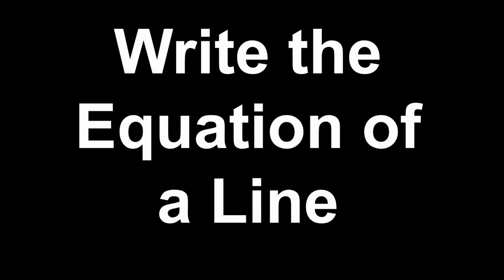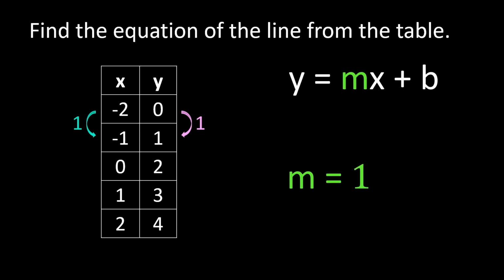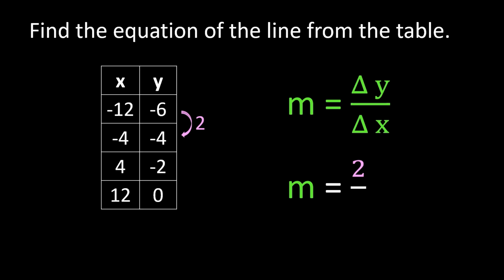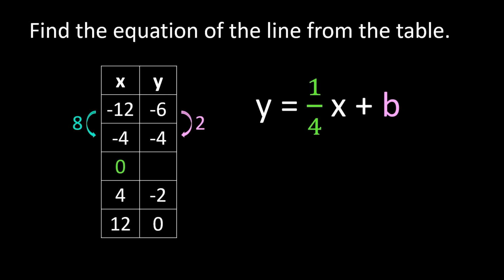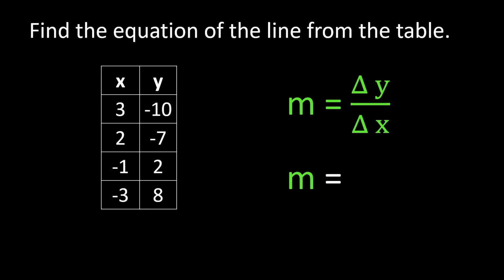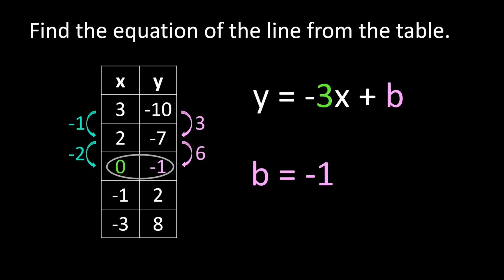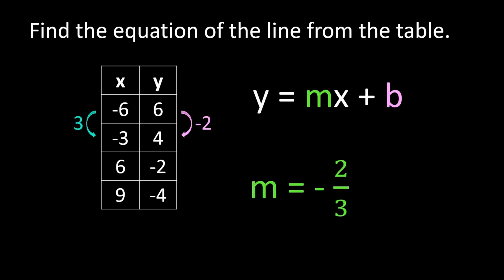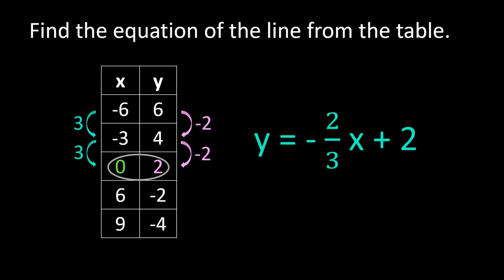How to Write an Equation from a Table | Find the Equation of the Line | Ziva Math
Welcome to How to Write an Equation from a Table | Find the Equation of the Line by Ziva Math.  Need help finding the equation of a line?  This video will teach you how to write the equation of a line in slope intercept form from a table.

00:00 Introduction
00:38 Write Equation Given Table
02:22 How to Write an Equation from a Table
05:16 Find the Equation of a Line
07:59 Finding the Equation of the Line